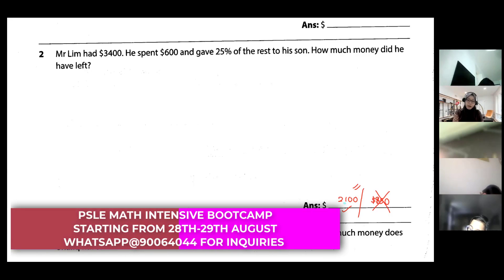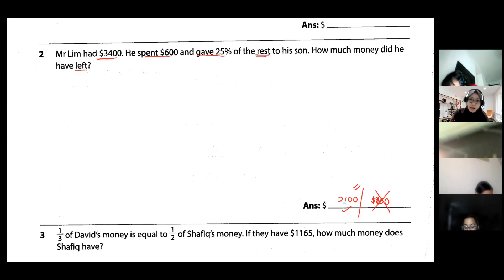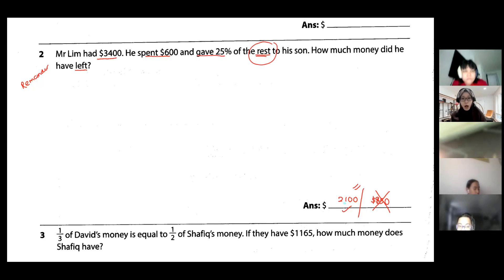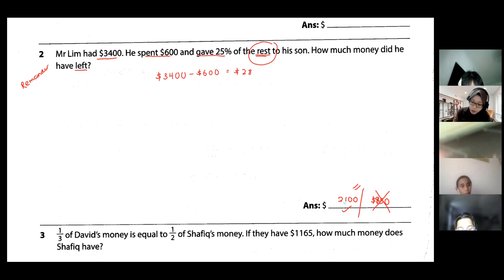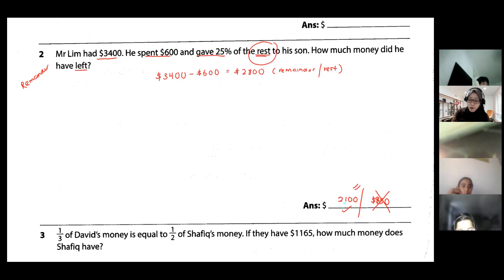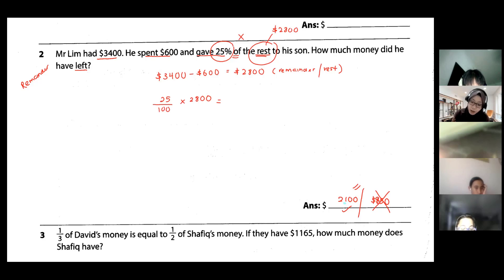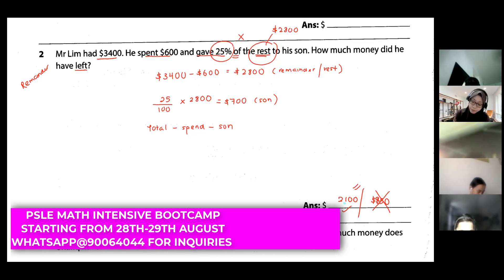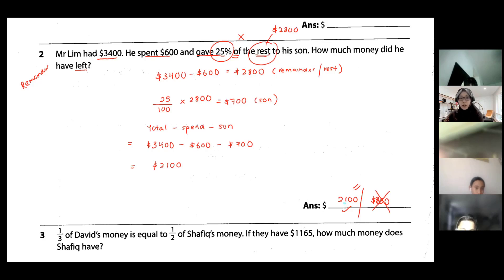P6 Remainder Concept % | PSLE Math Intensive Bootcamp | WA 90064044 for Registration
Dear P6 parents...This is the LAST STRETCH, 🌟𝐨𝐧𝐥𝐲 few Months 𝐥𝐞𝐟𝐭 𝐭𝐨 𝐏𝐒𝐋𝐄 𝐌𝐚𝐭𝐡 𝐞𝐱𝐚𝐦‼️ ---》 🌟ALL your child needs is 𝟭𝟲 𝗵𝗼𝘂𝗿𝘀 𝘁𝗼 𝘀𝗲𝗲 𝗿𝗲𝘀𝘂𝗹𝘁𝘀🌟

Dear PSLE parent, is your child ready to pass & score in his / her PSLE math exam? Is your child still struggling with his problem sums?

Do you know that Problem Sums (Paper 2) is 55 marks of the PSLE Math paper? And even in Paper 1 its about 10 questions? Thats 20marks!!

In short, Problem sums make up 75 marks of the whole PSLE Math exam paper!!

There is NO way your child can avoid problem sums. Here's how I can help your child PASS & SCORE in PSLE Math exam...Read on⤵️⤵️

🔥MOST SOUGHT AFTER PSLE MATH BOOTCAMP SINCE 2013🔥
🌟PSLE INTENSIVE MATH BOOTCAMP 🌟
THE ONLY PSLE MATH CRASH COURSE PROGRAMME YOUR CHILD SHOULD ATTEND!!
⚠️LAST 5 seats left!⚠️
🌟This AWARD WINNING, PROVEN & SOUGHT AFTER PSLE Math programme is specially designed for ALL PSLE students out there!
🌟This programme helps your child PASS & SCORE in PSLE Math exam - Even if your child is STILL FAILING in Math!
🌟Master the "Magic" to solve ALL PSLE Math problem sums with EASE, SPEED & ACCURACY - YES its possible!
🌟Taught by myself - Teacher Hidayah (Over the past few years, I have helped thousands of PSLE students PASS & SCORE at least B and above for PSLE Math exam - even after failing for many years in Math!)

Discover and master ALL the SECRETS to solve PSLE PROBLEM SUMS with ease using the MUST KNOW PSLE Math Concepts so that your child can PASS & SCORE in PSLE Math.

✔This Programme is suitable for:
- P6 (PSLE) 2021 students only
- Students who are struggling in Math problem sums
- All students who would like to improve their Prelims & PSLE Math grade
- Students who have Math tuition or without Math tuition
- Students who are looking for a boost in their Problem Sums

✔How does this Programme work?
- Students will be taught to MASTER all the MUST KNOW PSLE MATH CONCEPTS + CORE TOPICS for Problem Sums in Paper 2
- Using GYM's AWARD WINNING, FAST & EFFECTIVE Math Methods & Techniques by Teacher Hidayah
- Students will be given a pre & post test to determine their Math Ability Level and their improvements
- Detailed feedback of each student will be given in a report for parents' follow up action

✔Things to take note of:
- This programme is conducted online via zoom ONLY
- Solely taught by Mdm Hidayah
- Total hours = 16 hours (LESS than $20/hr!)
- 2 consecutive days: 28th & 29th August 2021 (16 hours)

▪Whole Numbers, Fractions, Decimals, Ratio, Percentage, Algebra

▪Measurements & Mensuration's: Triangles, 4 sided figures, Circles, Geometry, Data Analysis

✔Must KNOW PSLE Math Concepts Covered throughout the 2 days:
1. Remainder Concept
2. Repeated Identity Concept
3. Equal Concept
4. Single Unchanged Concept
5. Total Unchanged Concept
6. Difference Unchanged Concept
7. All Changing Quantities Concept
8. Case 1 to Case 2 Concept
9. Excess and Shortage Concept
10. Two Variable Scenario Concept
11. Total Value = Number x Value Concept
12. Patterns Concept
13. Guess and Check Concept
14. Working Backwards Concept
15. Simultaneous Concept ………. AND MANY MORE!

PLUS…I’m going to throw in over $200 worth of bonuses, absolutely FREE when you sign up for this PSLE Intensive Math Bootcamp

✔Bonus #1: Genius Young Mind Exclusive Voucher
✔Bonus #2: A special PSLE Intensive Math Gift Pack
✔Bonus #3: Platinum Level Math Profiling For Your Child

PS: For the past 8 years this prog have had over 110% registrations every single year!

Soooo...What are you waiting for parents? With LESS than 80 days to go till PSLE Math exam, grab this opportunity to help your child achieve their PSLE Math target and succeed!

📲WA 90064044 for details and to register now!

Best Regards,
Teacher Hidayah😍